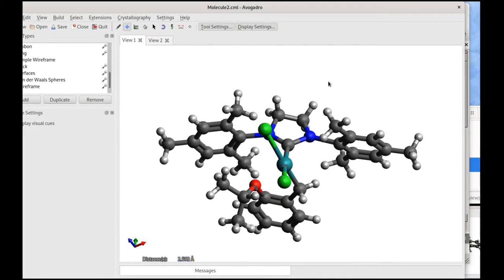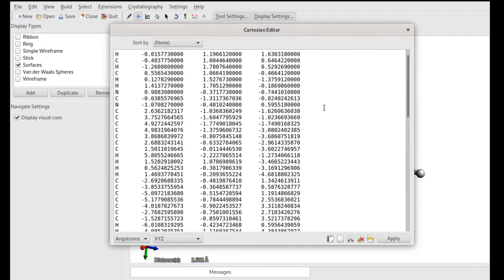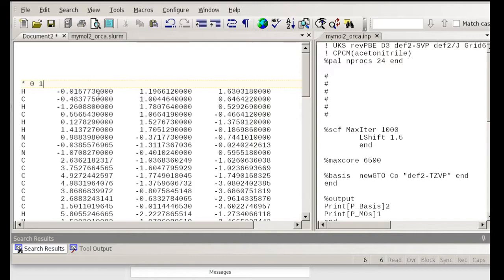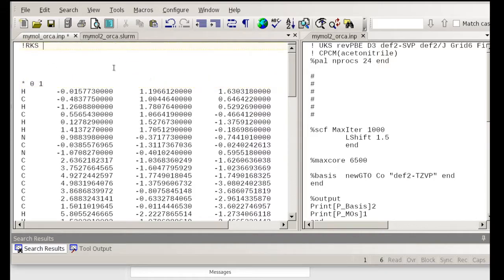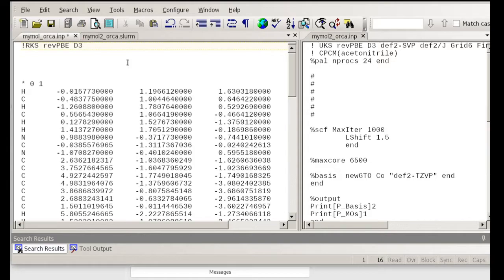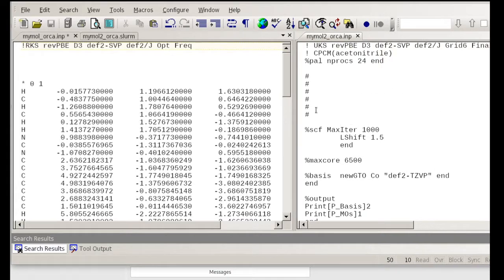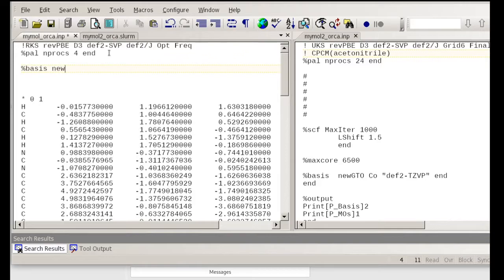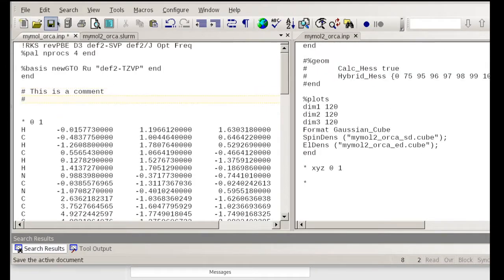Submitting a simple ORCA job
In this video I show how to make a simple input file for submitting an ORCA job. This job will perform a geometry optimization on the molecule drawin in the previous video, with a cheap yet useful theory level.
ORCA version: 4.2.0